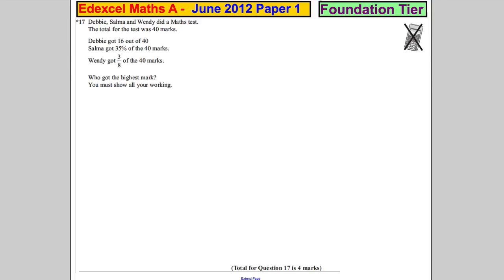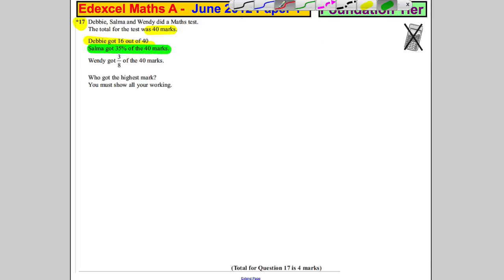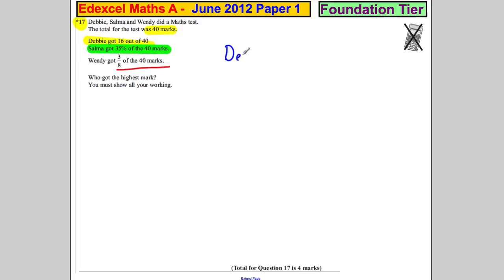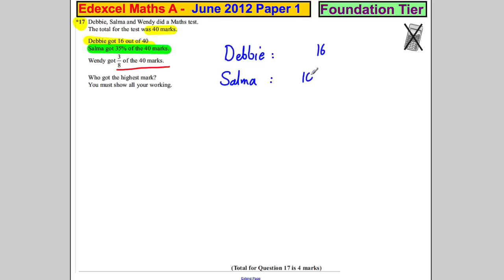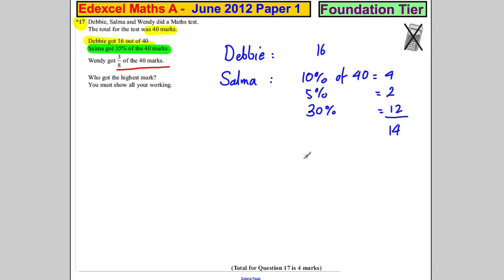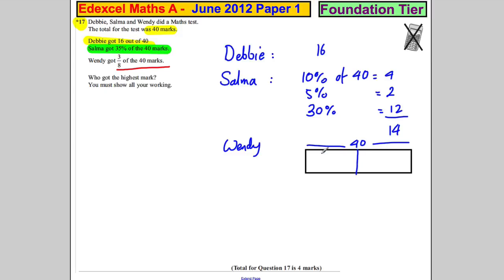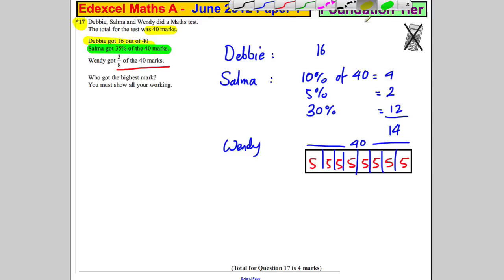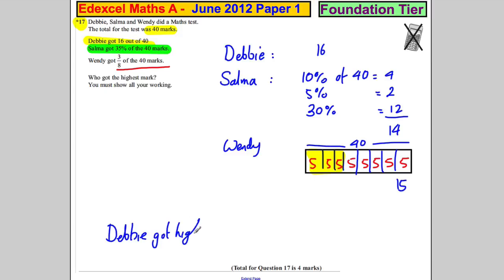Q17 Edexcel GCSE Maths 1F June 2012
Exam solutions.  Q17 Edexcel GCSE Maths 1F June 2012. fractions, decimals, percentages